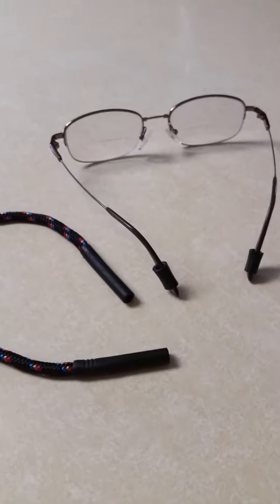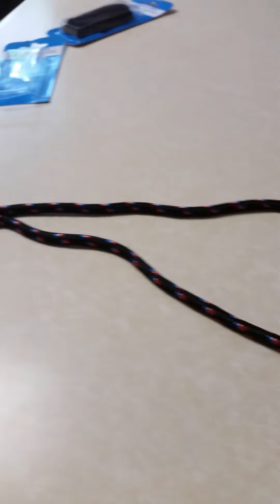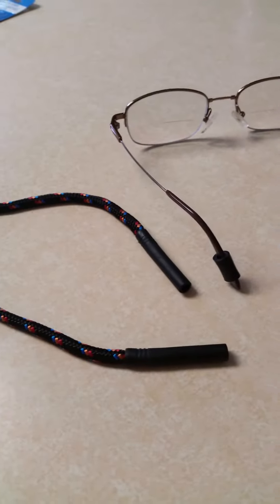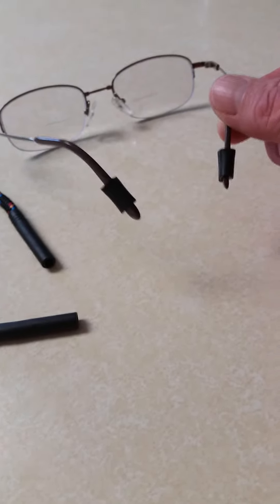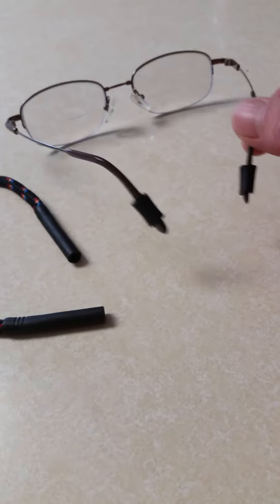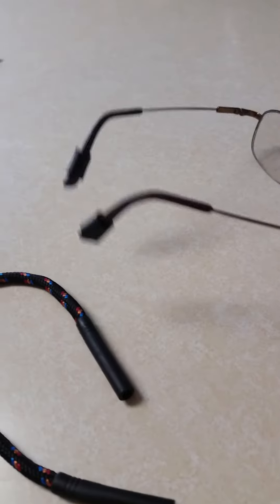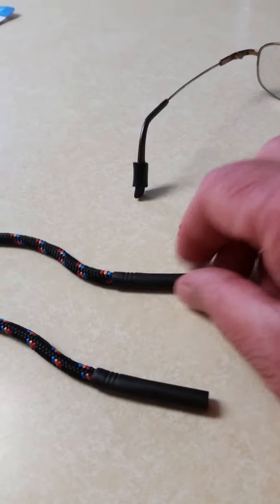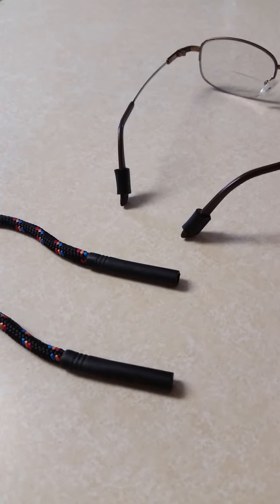Glasses snugies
Easy fix to hold glasses on your nose not sliding down or off your face.